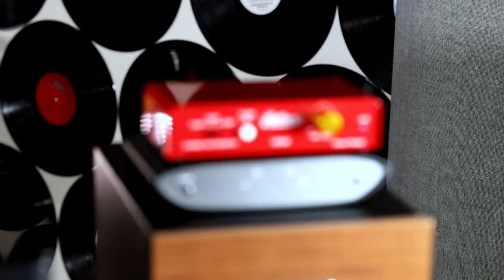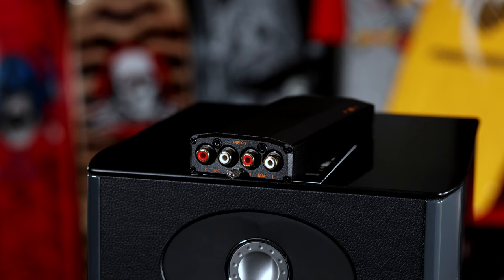Want Better-Sounding Vinyl? You Need a Good Phono Stage Too! - SoundStage! Real Hi-Fi (Ep:24)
In the previous episode of Real Hi-Fi, SoundStage! founder Doug Schneider said that consumers need to spend at least $300 to get an “acceptable” turntable setup (turntable, tonearm, and cartridge), but if they didn’t spend a least $1000, they’d have sound that wouldn’t be as good as digital playback.

Most people agreed, but as Doug points out in this video, some people said that he didn’t go far enough and omitted a key component in a turntable playback chain—the phono stage. Doug agreed with them—and in this follow-up episode, Doug explains what a phono stage does in a stereo system and why it can affect sound quality so much.